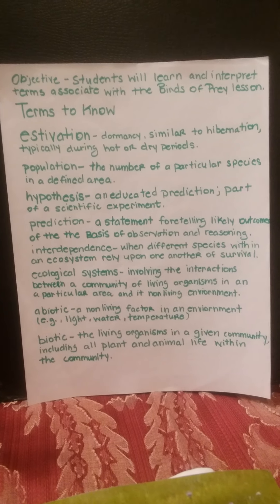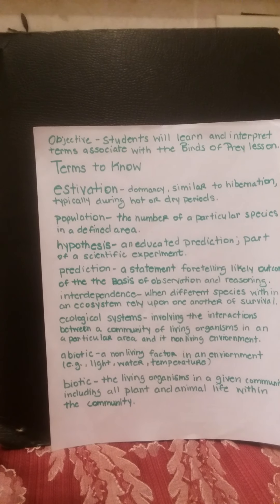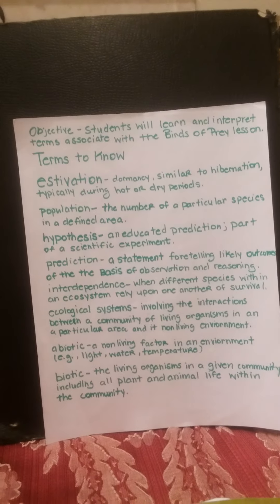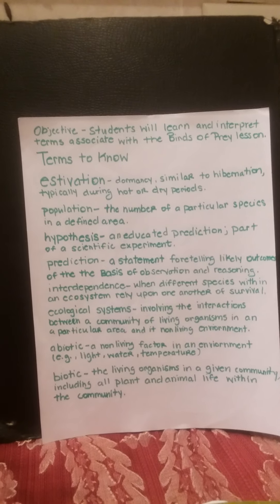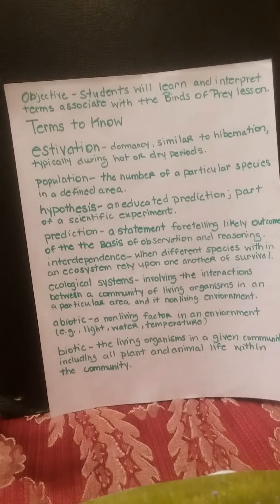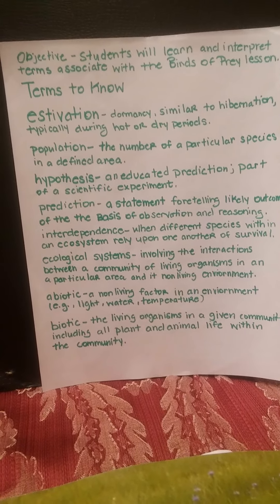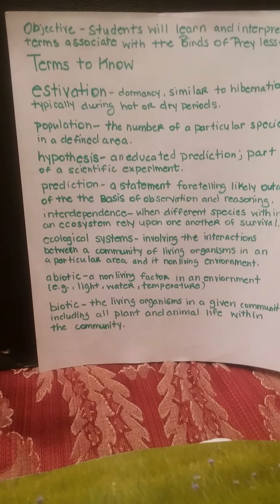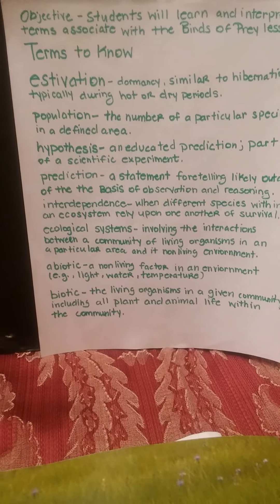Birds Of Prey Lesson Part 2